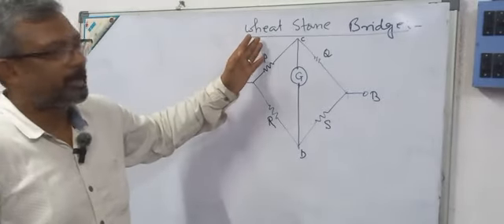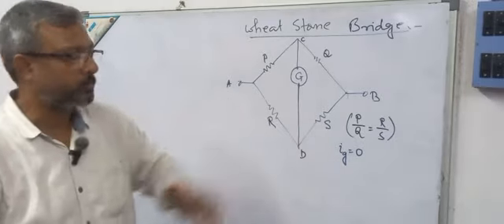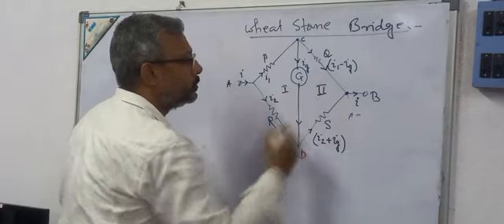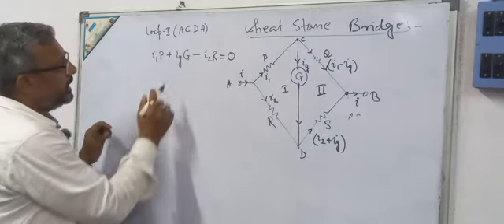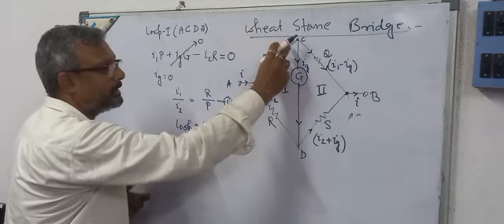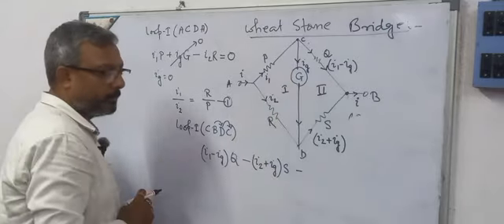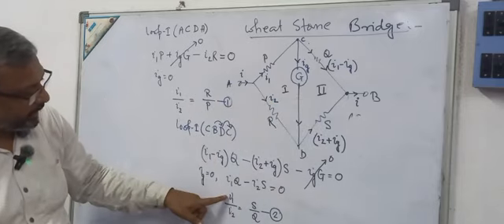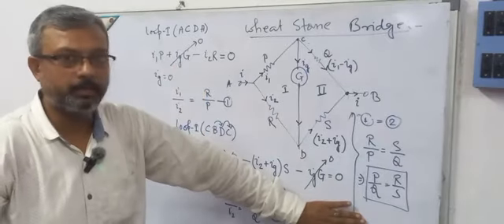Physics -Wheat stone Bridge principle